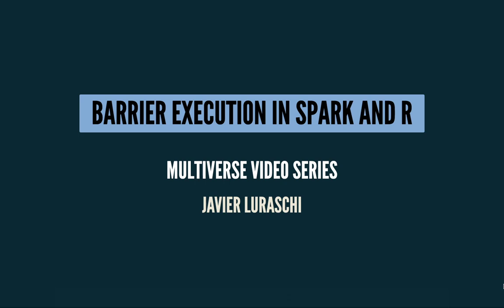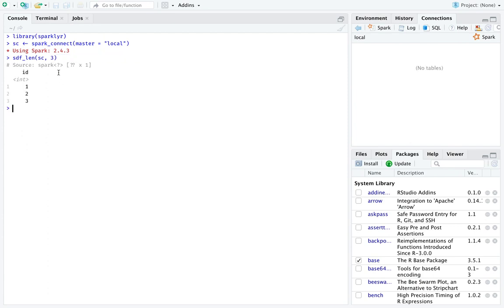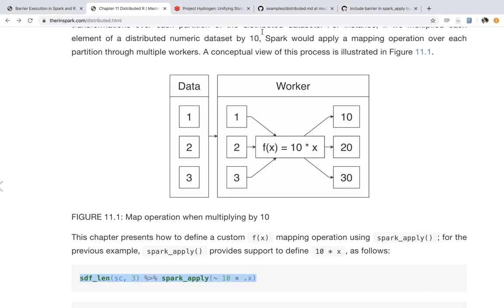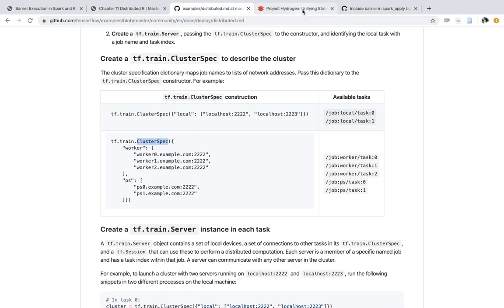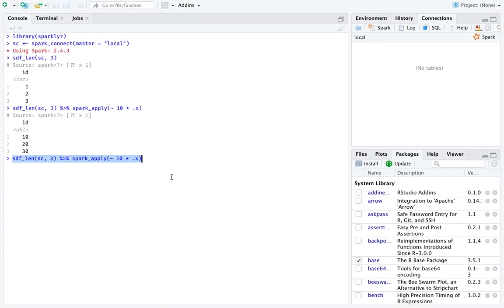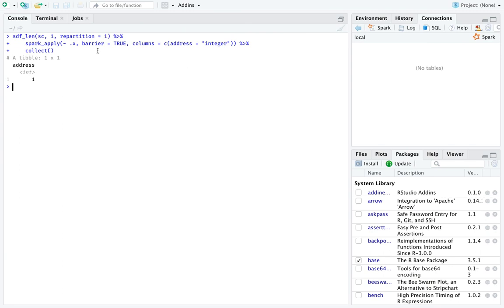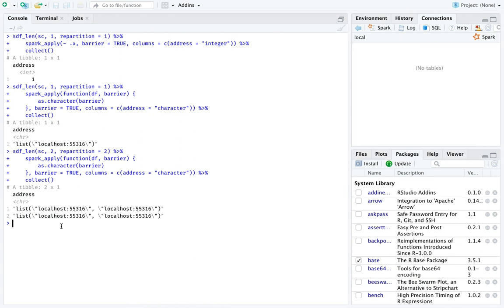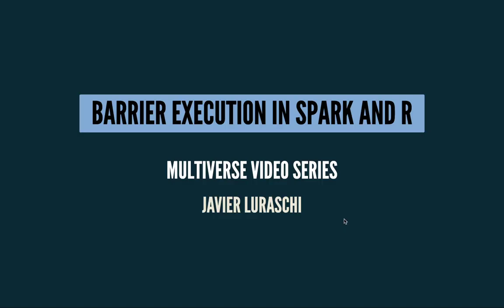Barrier Execution in Spark and R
This video explains what Apache Spark barrier execution is, what can be used for and how is being made available in R. This will, potentially, enable distributed training with frameworks like TensorFlow and Keras using existing Spark clusters.